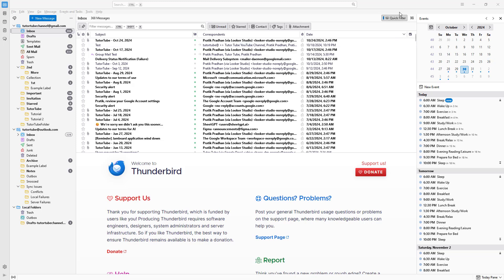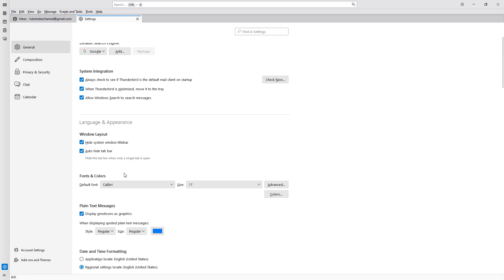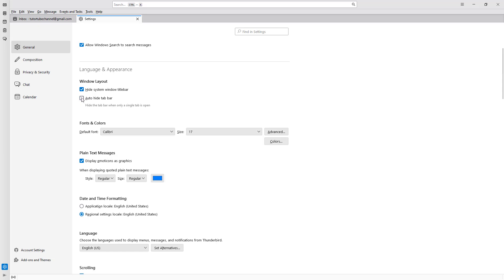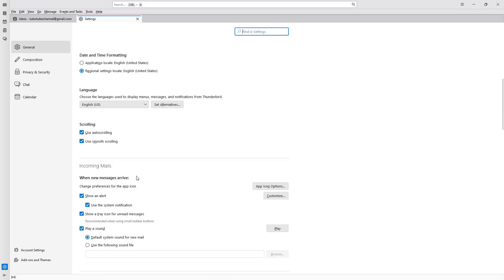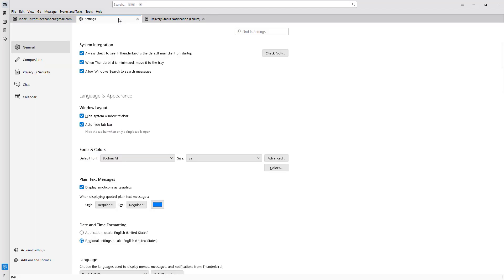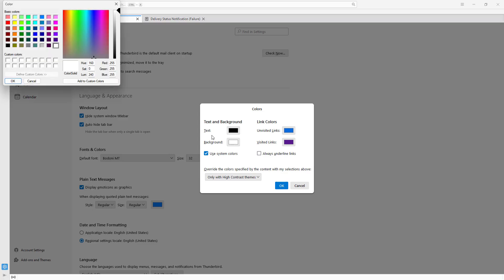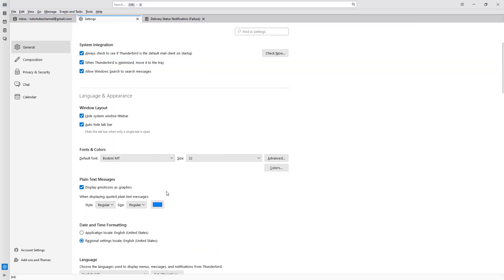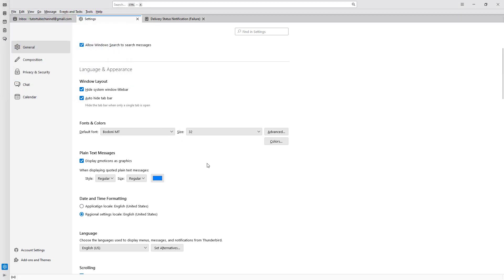Thunderbird - Lesson 71 - Windows Layout, Fonts and Colors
In this tutorial, we will be discussing about Windows Layout, Fonts and Colors in Thunderbird